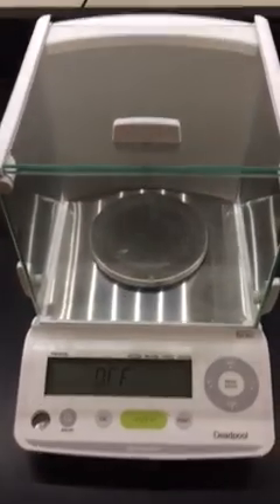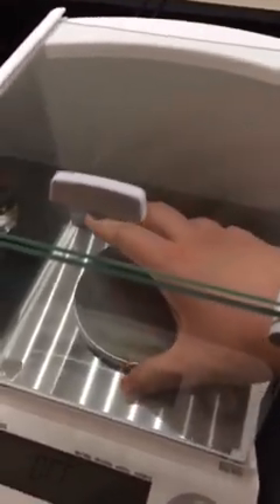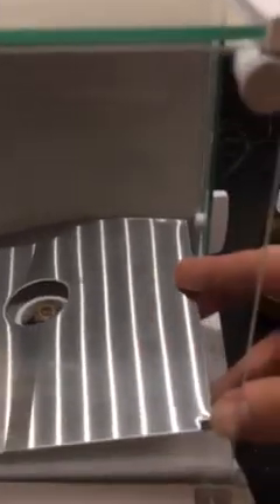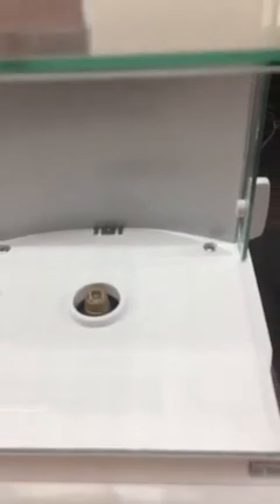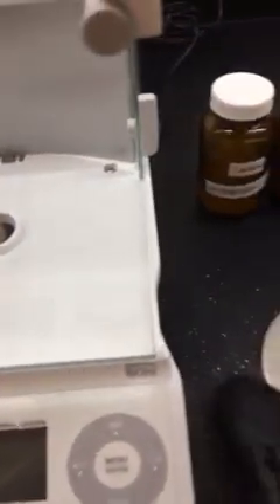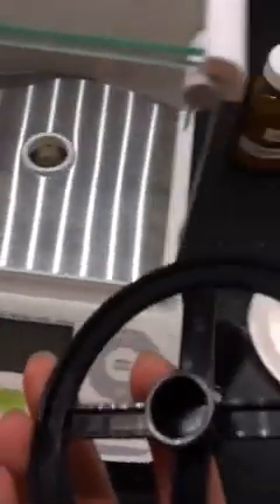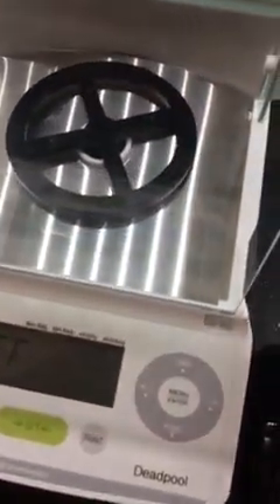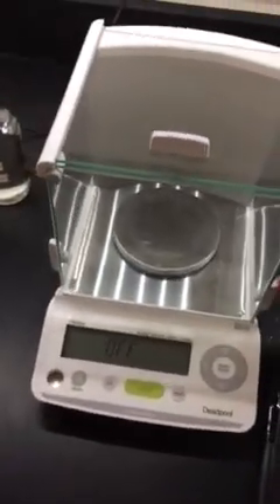Analytical Balance Cleaning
Cleaning the balance. Derp.